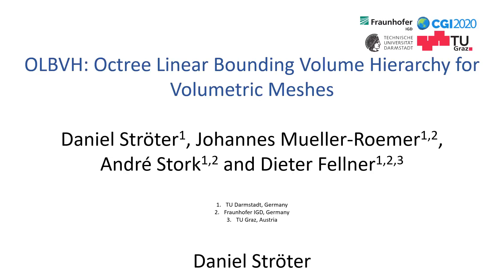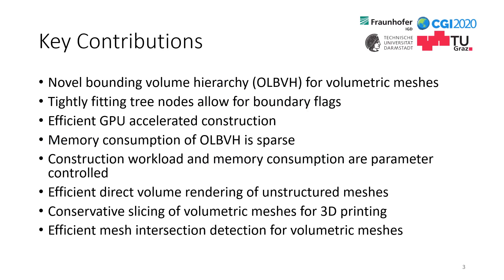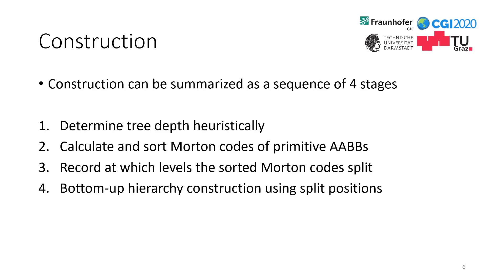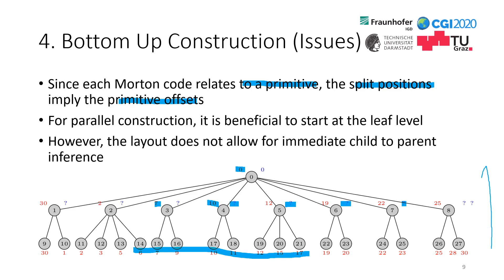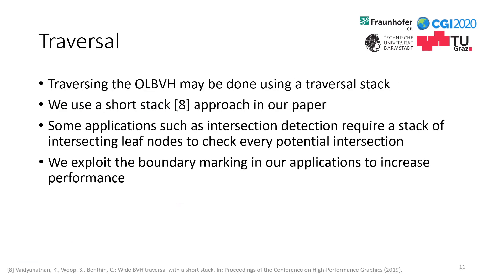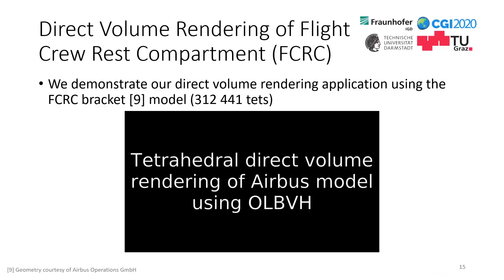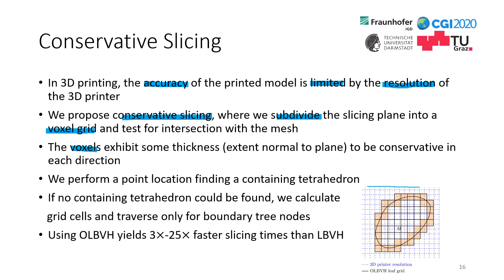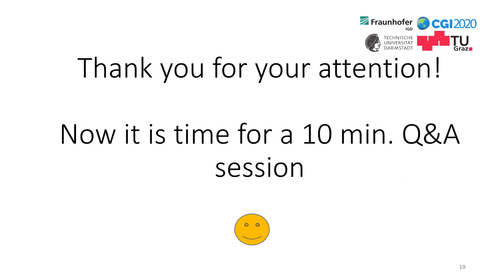OLBVH: Octree Linear Bounding Volume Hierarchy for Volumetric Meshes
CGI2020_SessionMESHES & TOPOLOGY/ OLBVH: Octree Linear Bounding Volume Hierarchy for Volumetric Meshes by Daniel Ströter from Technical University of Darmstadt, Johannes Mueller-Roemer, André Stork and Dieter Fellner, from Fraunhofer Institute, Darmstadt, in Germany.